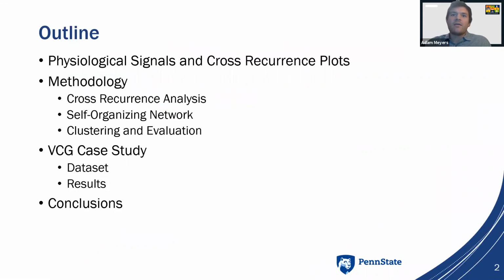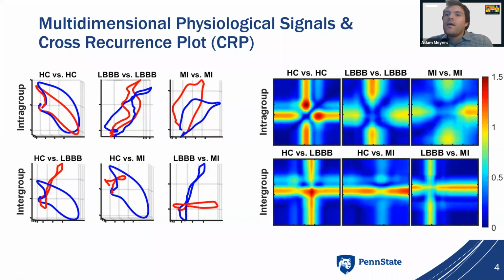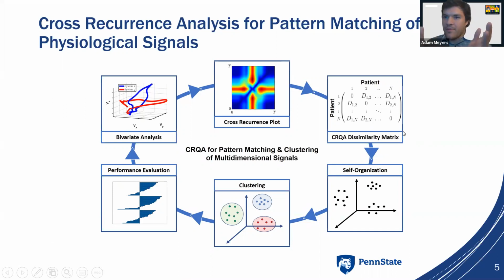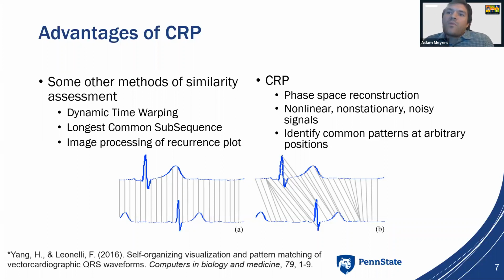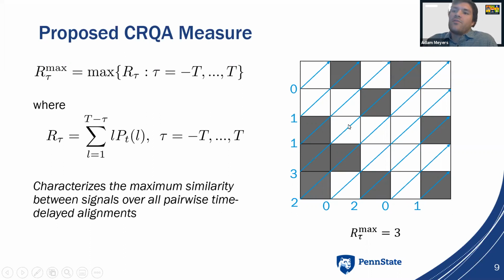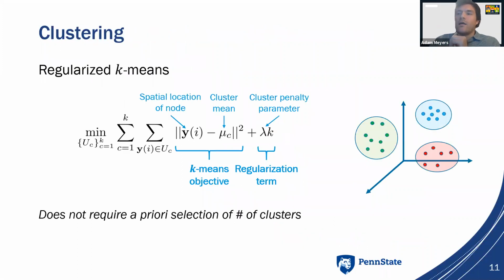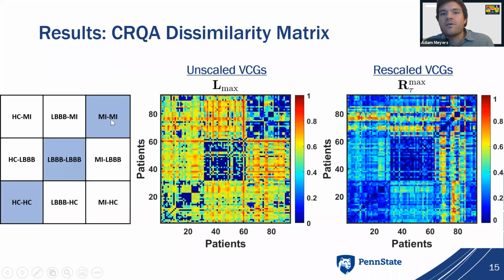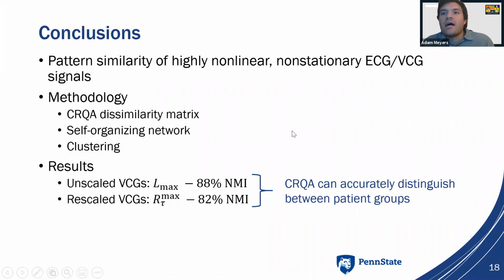Adam Meyers-Cross Recurrence Analysis for Pattern Matching of Multidimensional Physiological Signals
A. Meyers and H. Yang, "Cross Recurrence Analysis for Pattern Matching of Multidimensional Physiological Signals," Chaos: An Interdisciplinary Journal of Nonlinear Science (Feature Article), [Accepted 2020], DOI: 10.1063/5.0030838

Adam Meyers, Mohammed Buqammaz and Hui Yang
Industrial and Manufacturing Engineering
The Pennsylvania State University, University Park, PA 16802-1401